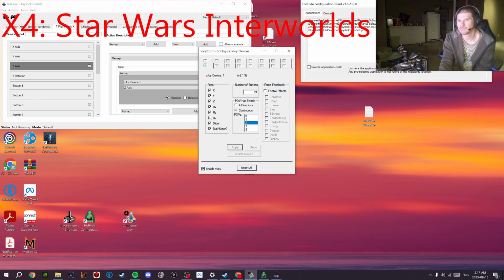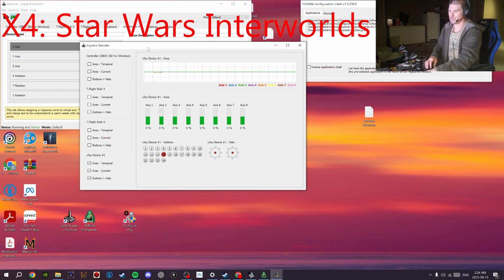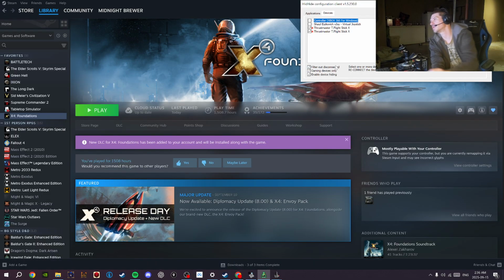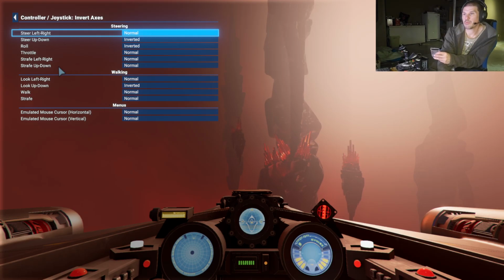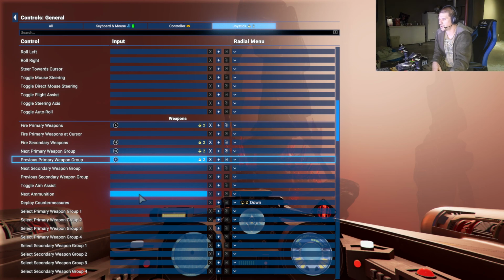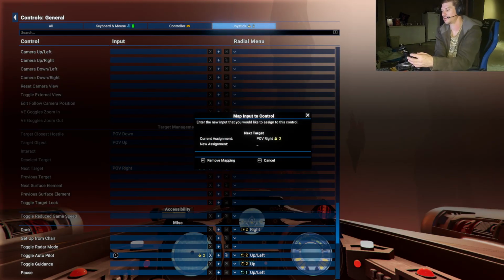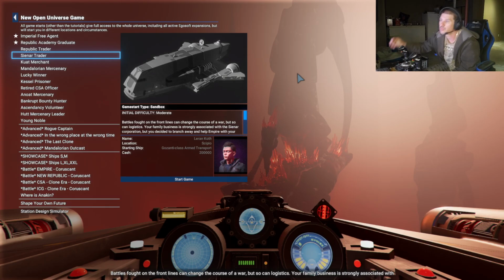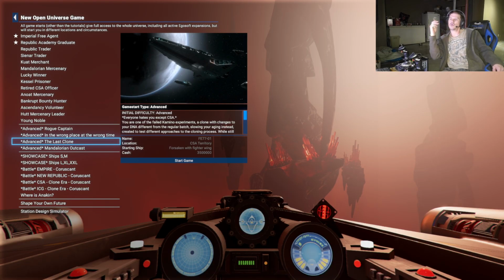X4 Star Wars Interworlds Mod Episode 0 Setting Up 2 Joysticks To Function As 1 & List Of New Start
1st Half is how to setup 2 joysticks for use with X4. This Setup will also work for other games like Out of Ore, Lumberjack Simulator, Gold Miner Simulator and more

The Second half is going over the new starts available in the X4: Star Wars Interworlds Mod